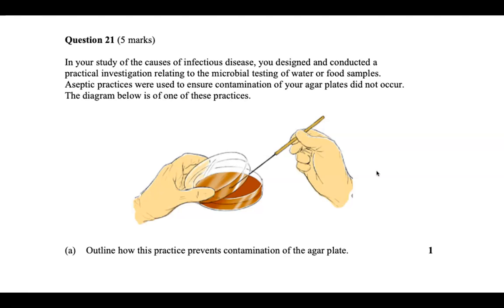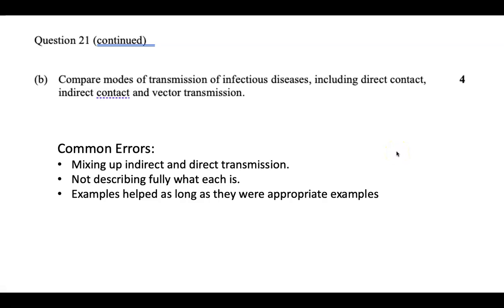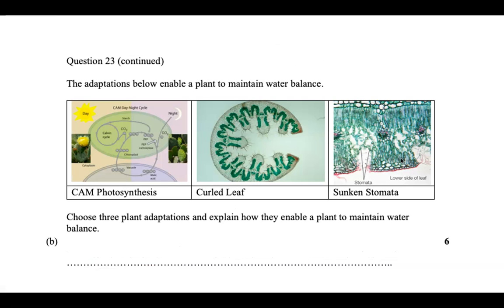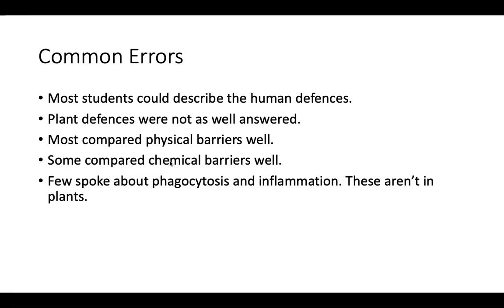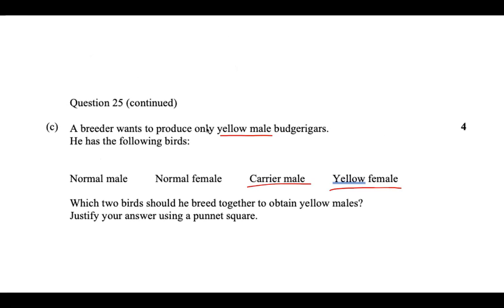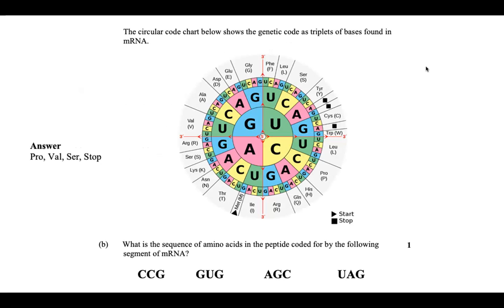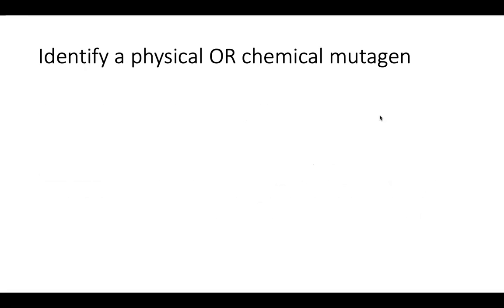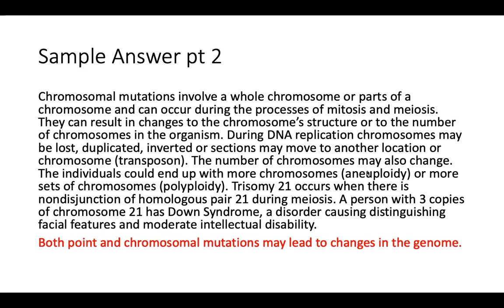Q21 26 Feedback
KWS HSC Biology Trial Feedback for short answer questions